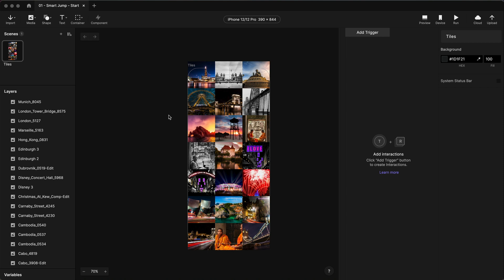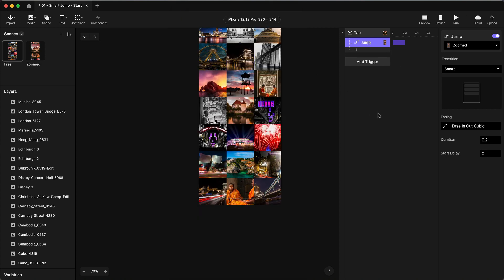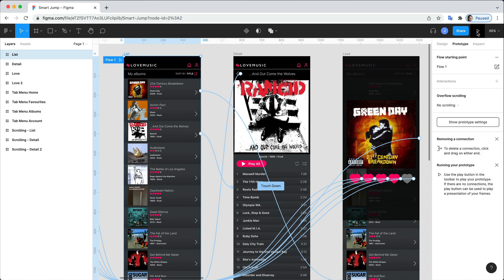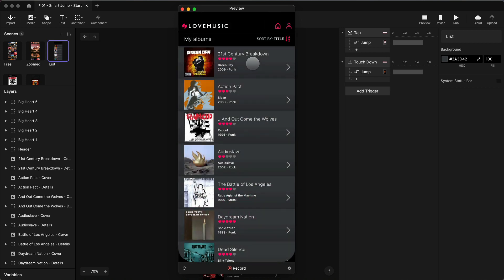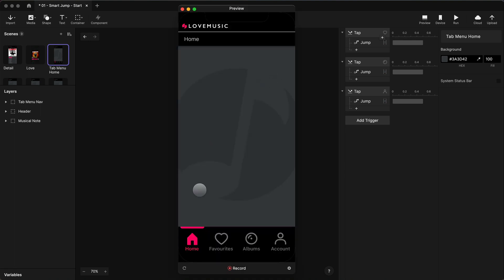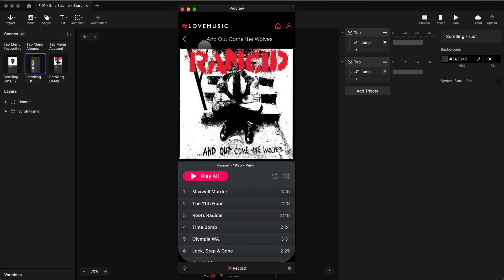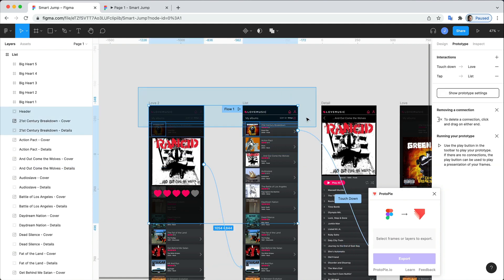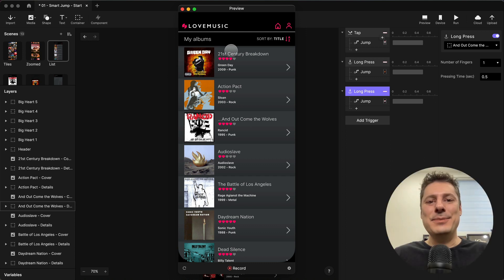ProtoPie New Feature: Smart Jump for tab navigation, scrolling animation and long press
📣 New in ProtoPie 6.1 – with Smart Jump, we've made custom transitions between scenes a hassle-free process. When using Smart Animate transitions in Figma, ProtoPie would import these as Jump responses with seamless smart transitions. Check out the video for examples.

ProtoPie Smart Jump Usecases vs. Figma's Smart Animate
0:00 Intro
0:18 Zoom-in photo preview
2:59 Figma import
4:16 Single press
5:08 Tab menu navigation
5:51 Scrolling animation
8:03 Long press